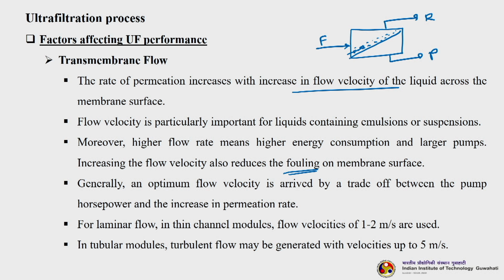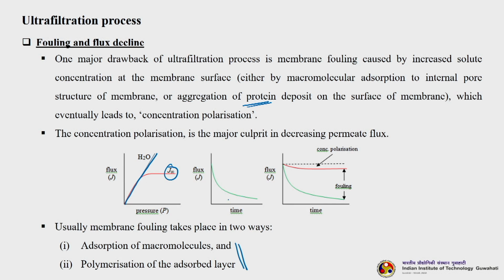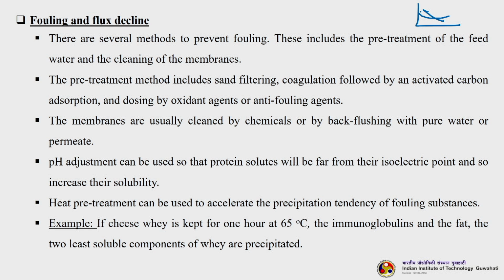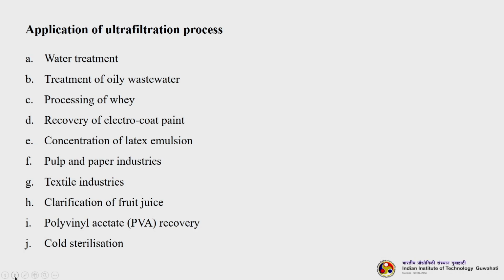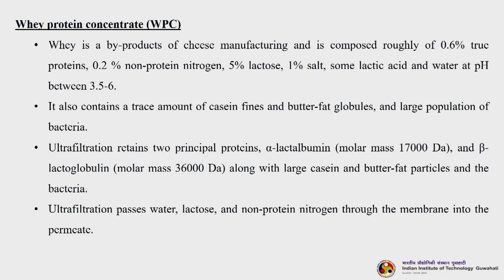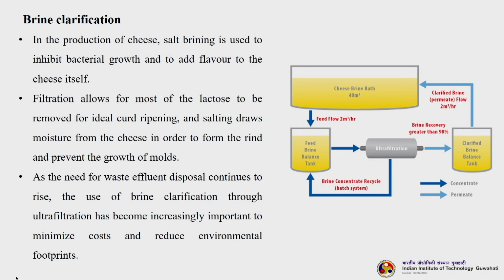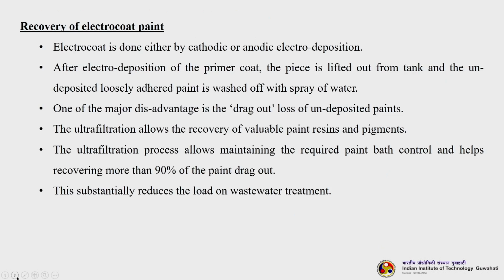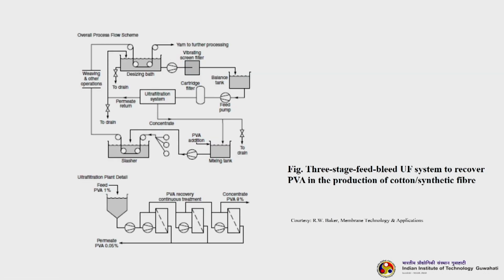Lec 21: Factors affecting UF performance, fouling & permeate flux enhancement, UF applications1